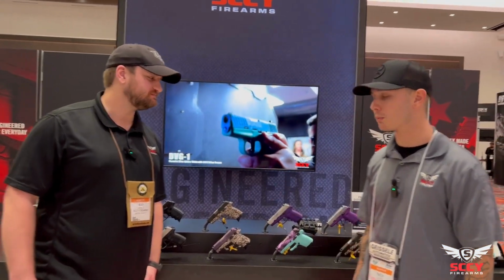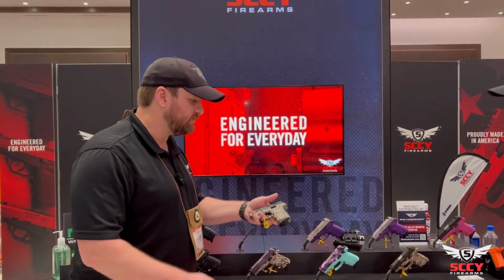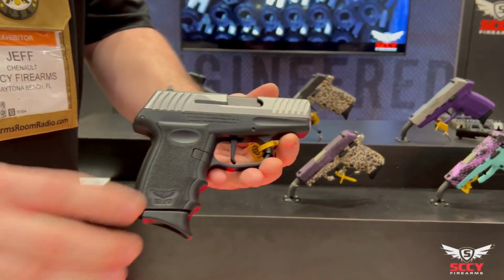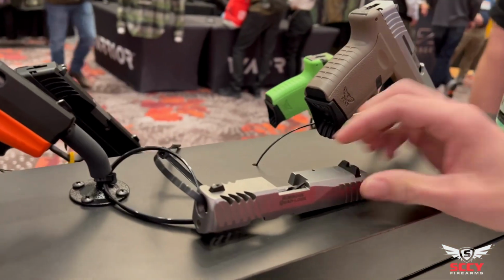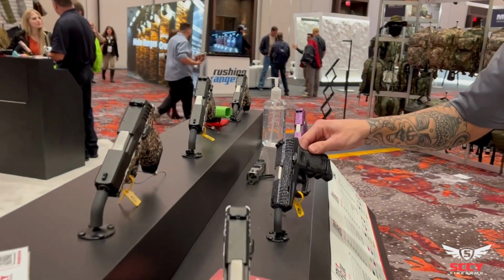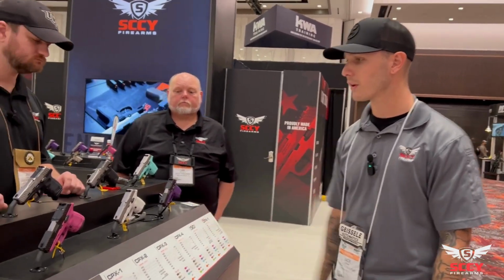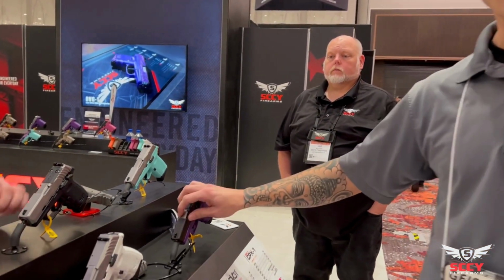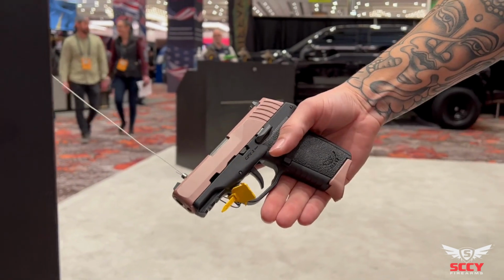SCCY SHOT Show 2023 with Nick & Jeff